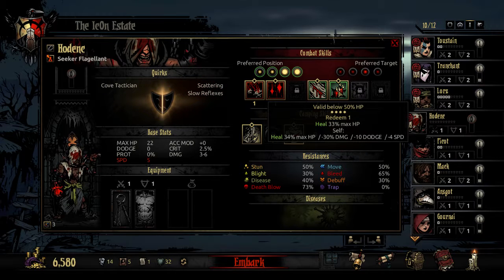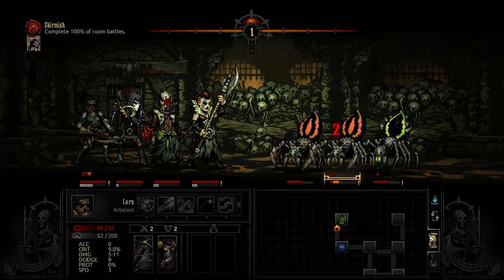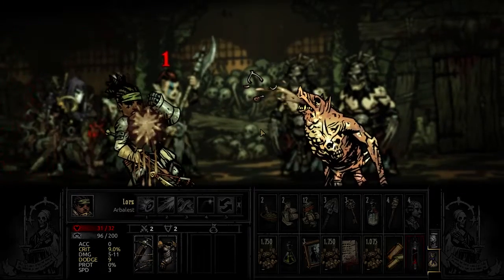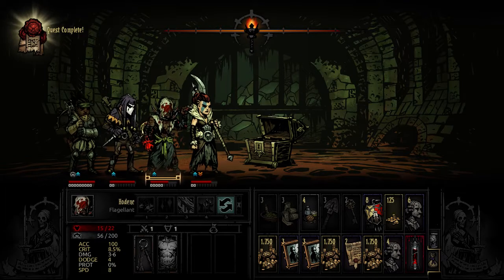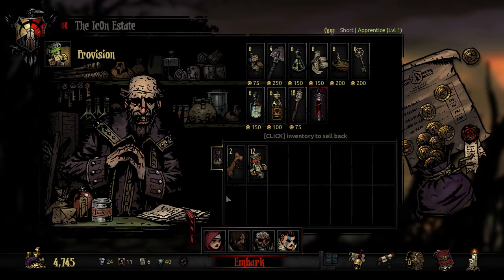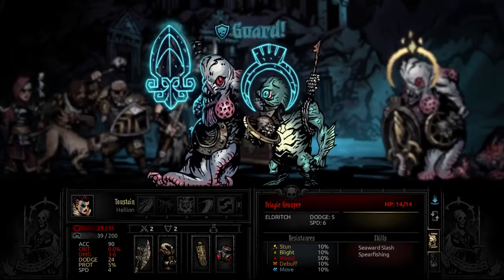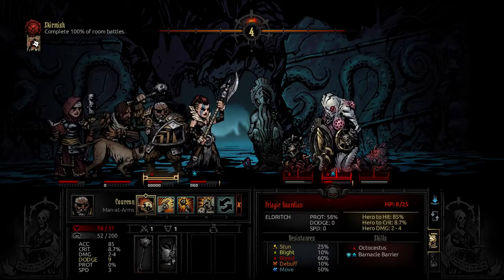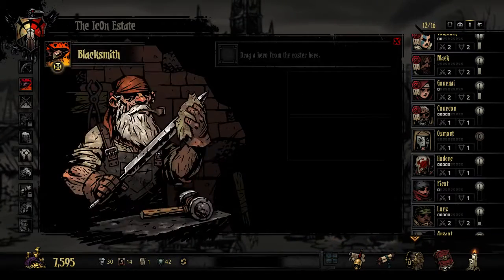Warrens and Coves Firsties - Let's Play Darkest Dungeon (Crimson Court) - Part 4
Sticking my head into Warrens and Coves for the first time in this playthrough.